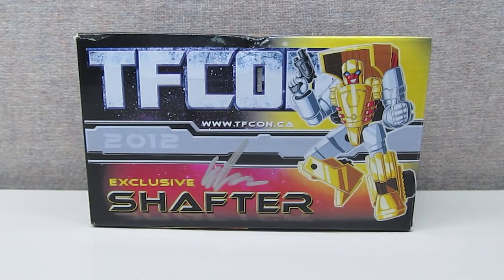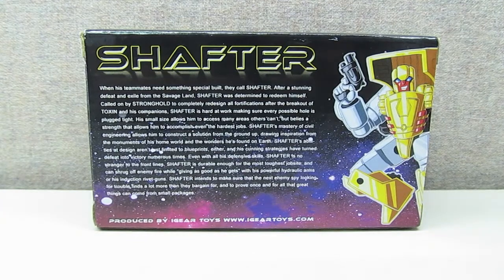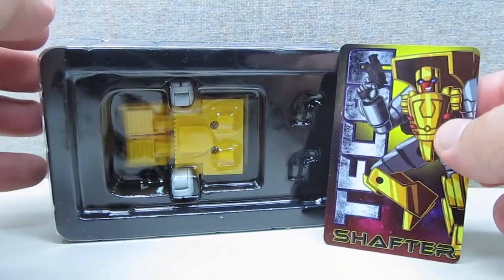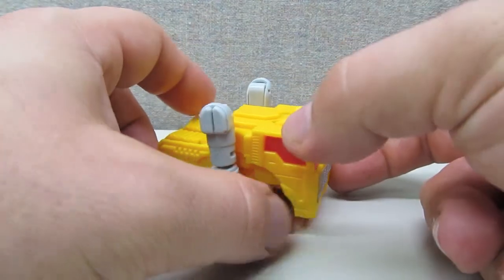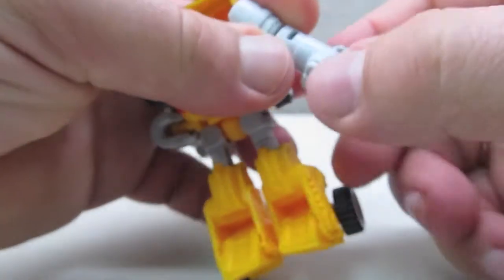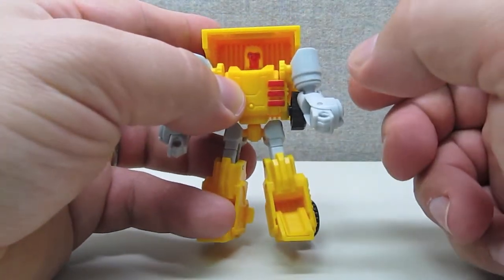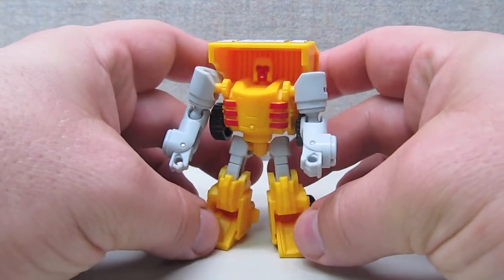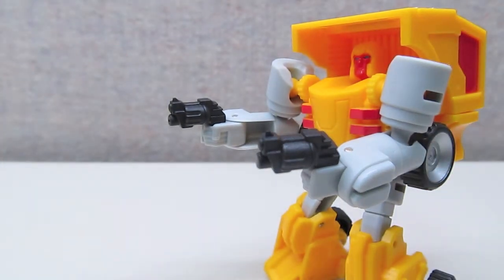PurdueAV2003 Review 43 - TFCon Exclusive Shafter by iGear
Does Shafter rise to the occasion, or does he fall limp? Watch and find out!